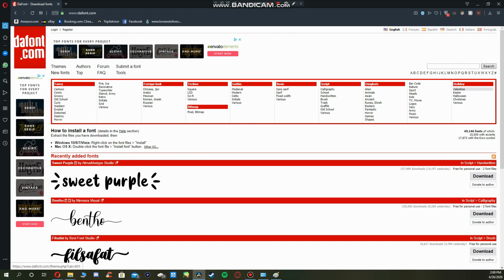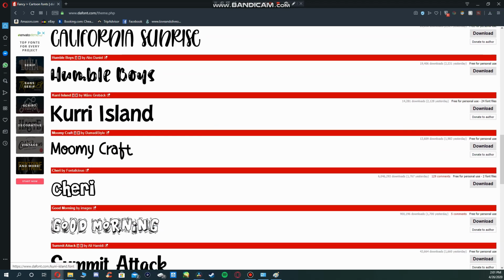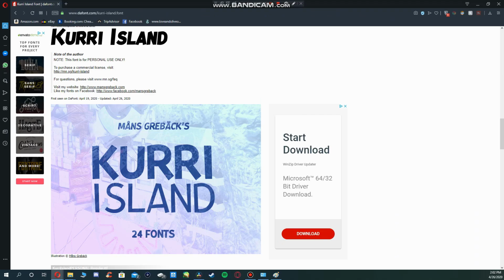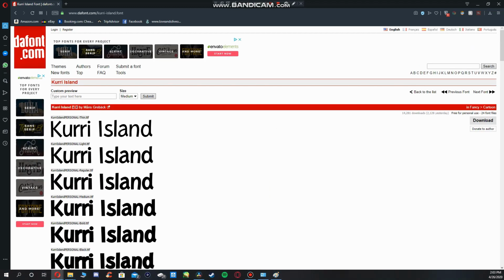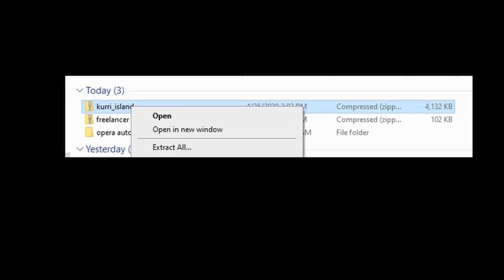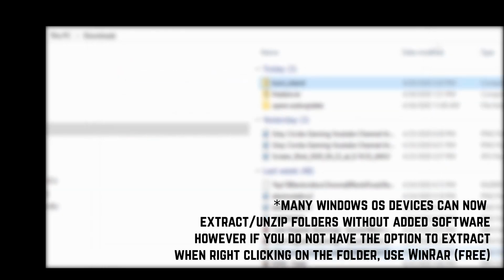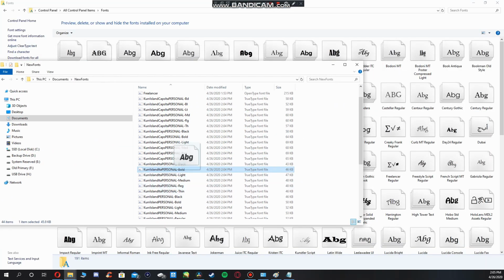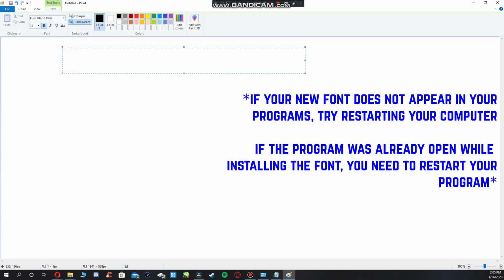2020 UPDATE! | How To Get Free Fonts on Your PC! | Windows 10/8/7 | DaFont Tutorial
ROAD TO 2,000 CONTINUES!
How's it going everyone!! Today I'm redoing an old tutorial on DaFont.com and showing you guys how to get free fonts. This tutorial will be different from both my last and others as I will show you tricks to keep you safer using fonts under usage explanation and organization! DaFont has been out for a while but fonts can be tricky at times.

☛100 ✔
☛500 ✔
☛1K ✔
☛1.25K ✔
☛1.5K ✔
☛1.75K ✔
☛1.8K ✔
☛1.85K ✔
☛2K ✖

▽Credits
☛Logo Made By OctoBanana